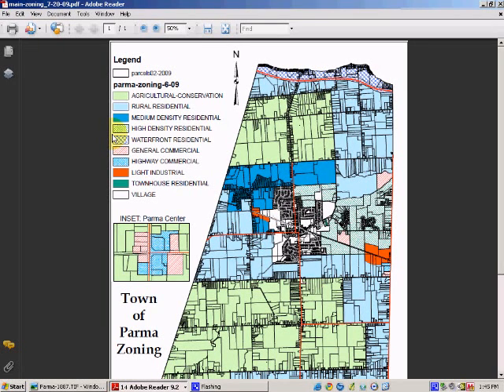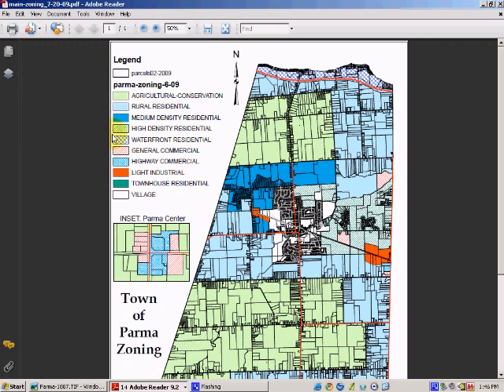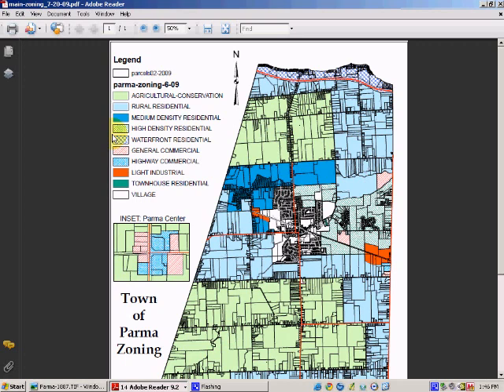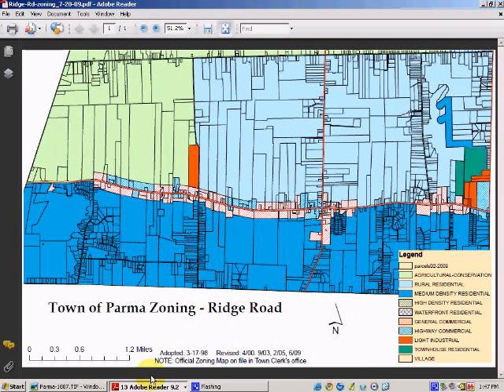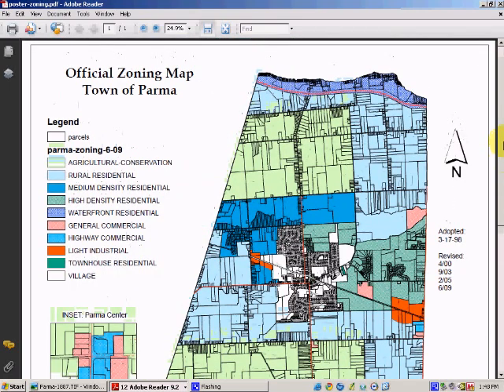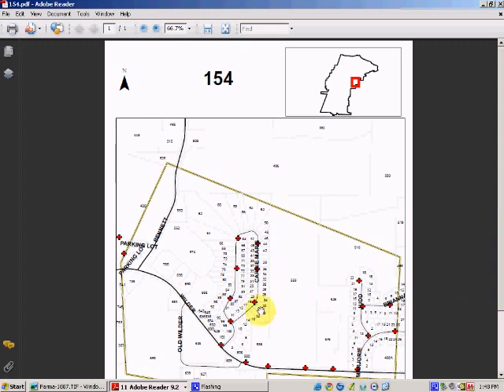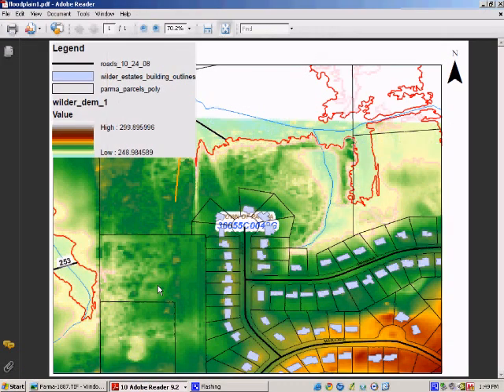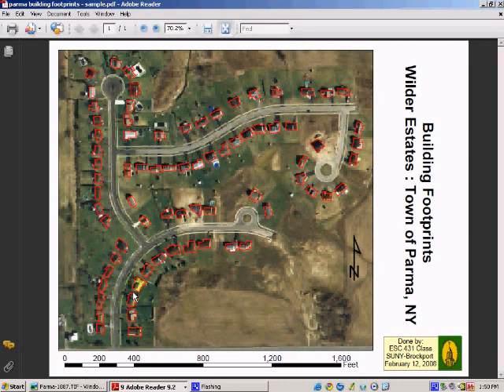Parma GIS Applications 1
Parma